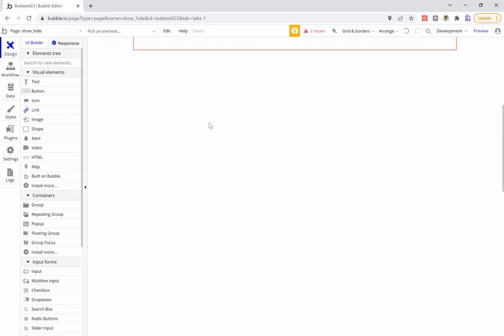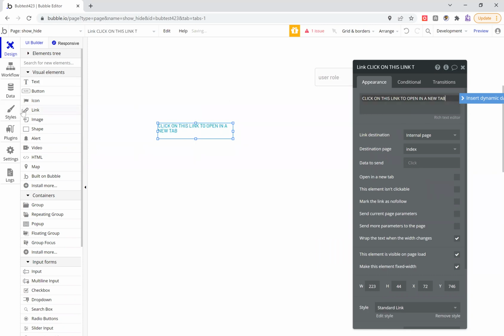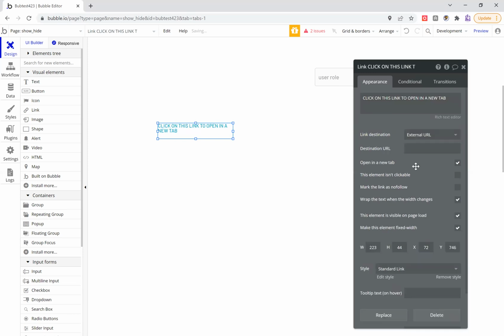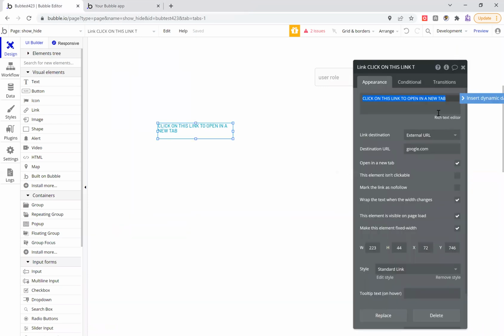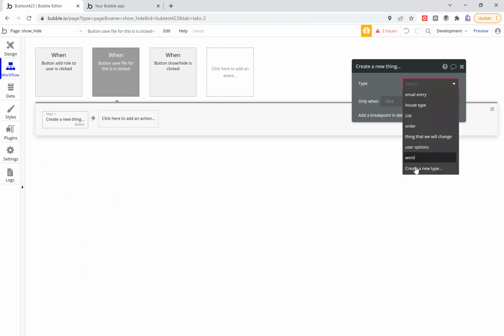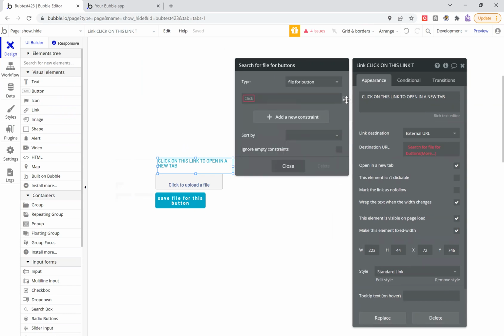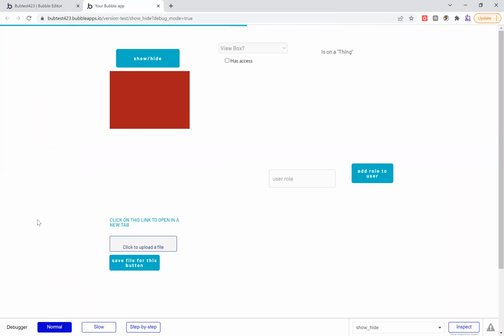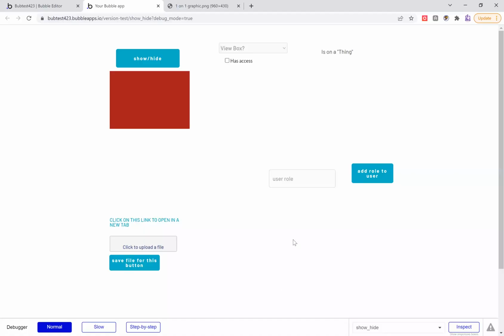How to open links or pages in new tabs in bubble.io (OR documents!)How to open anything in a new tab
how to open anything in a new tab on bubble.io